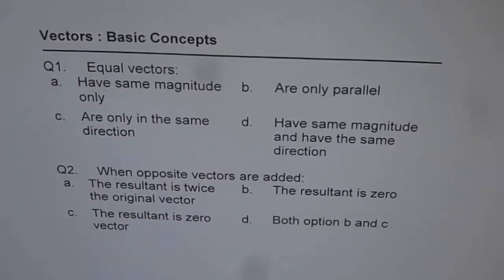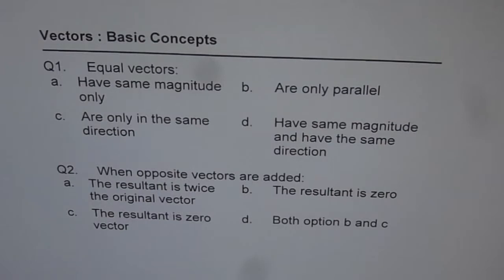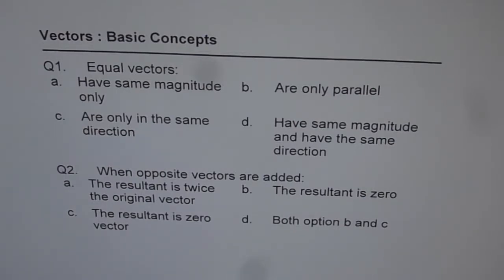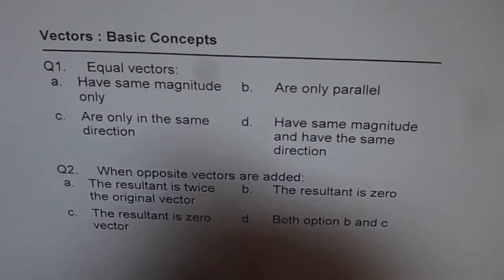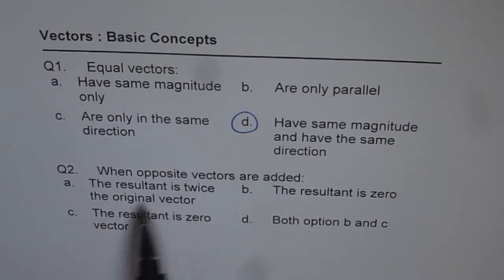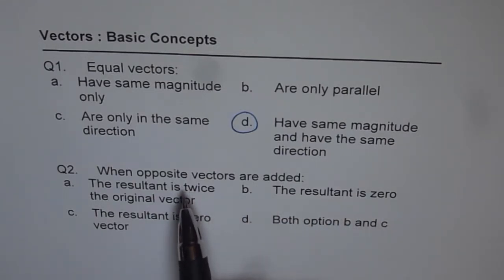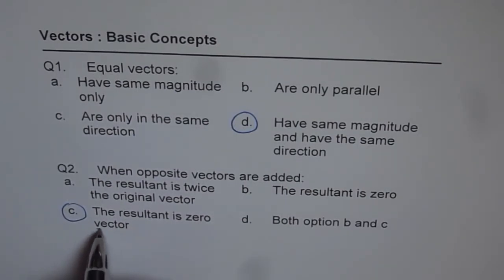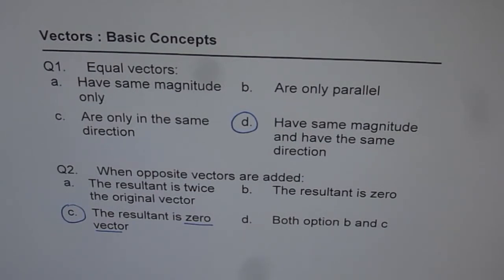Q1 Q2 Equal and Opposite Vectors - EDEXCEL - GCSE